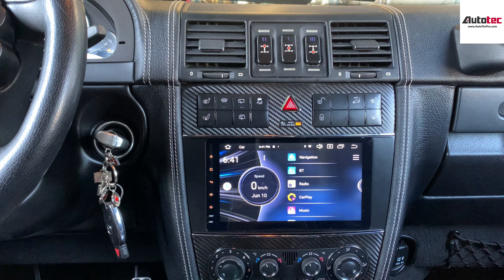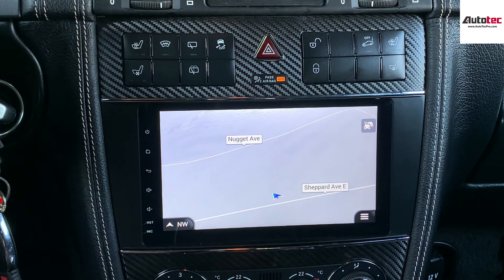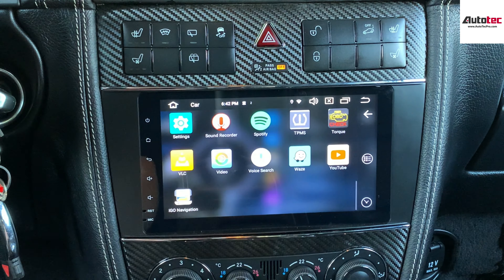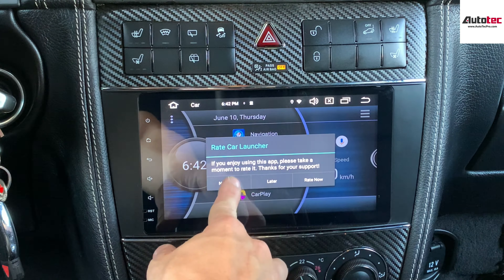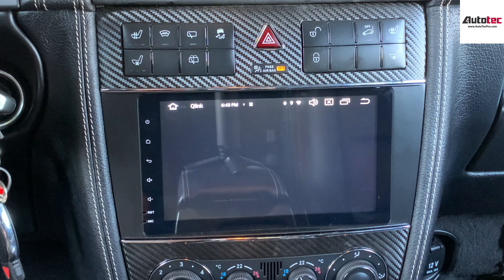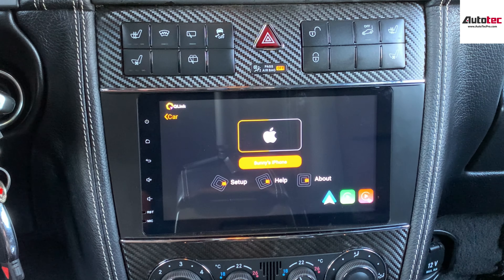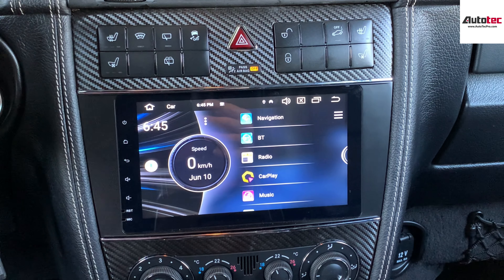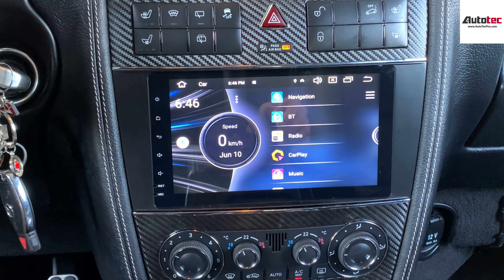AutoTecPro Mercedes-Benz G-Class 2008-2012 9" HD Android Screen Navigation CarPlay Android Auto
In this video, we will show you how to install our new  Android navigation system on Mercedes-Benz G-Class (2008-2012).

This system can be also purchased from our website as well